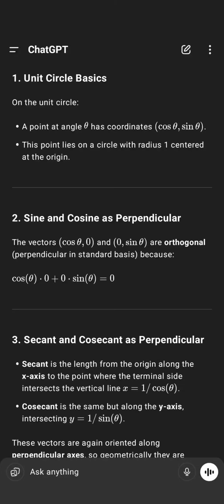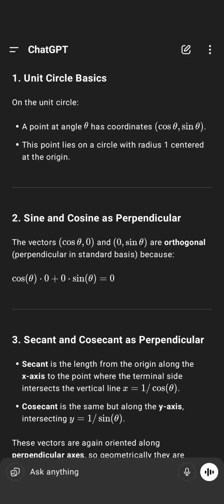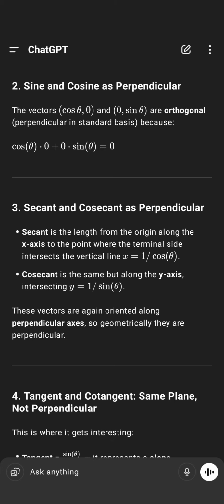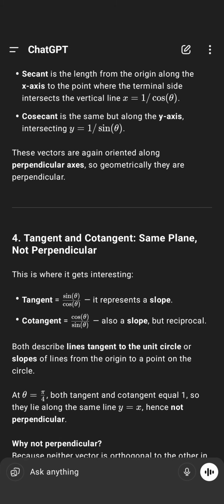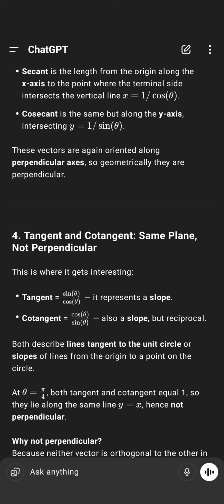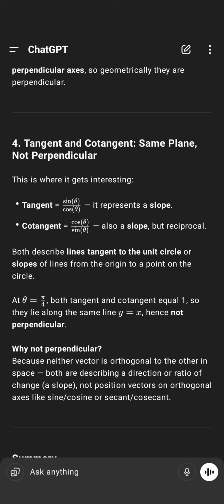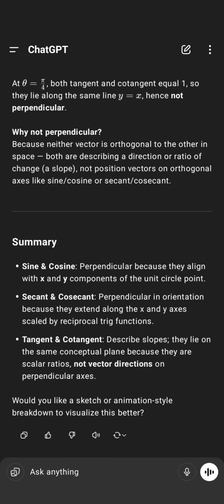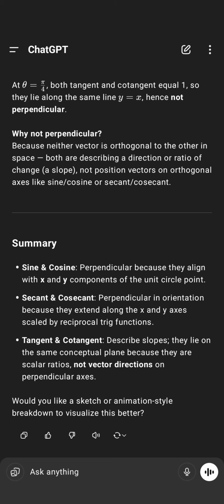Why tangent and cotangent are not perpendicular